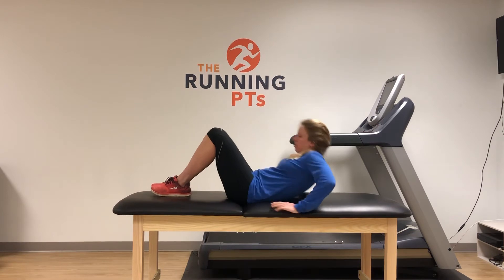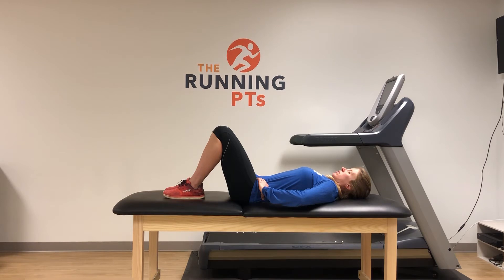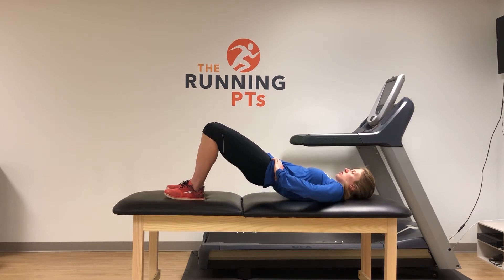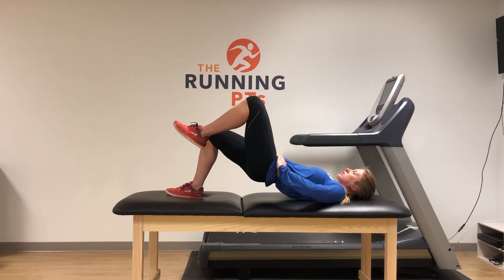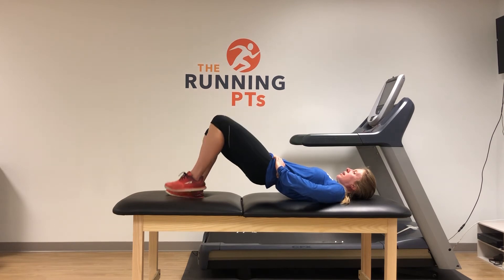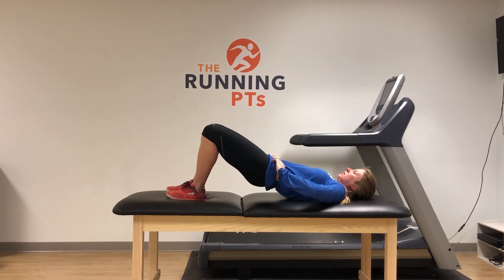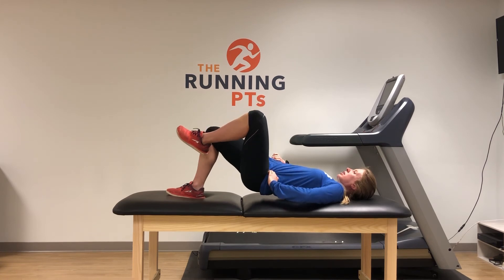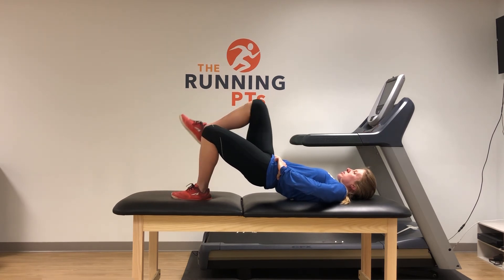Bridge with march for glut re-education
Physical therapy exercise for glut strengthening.